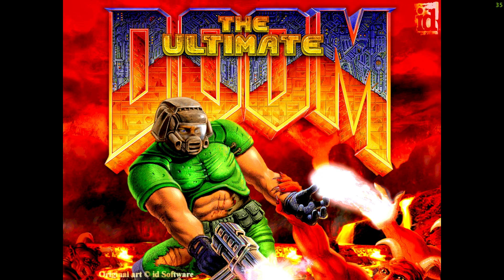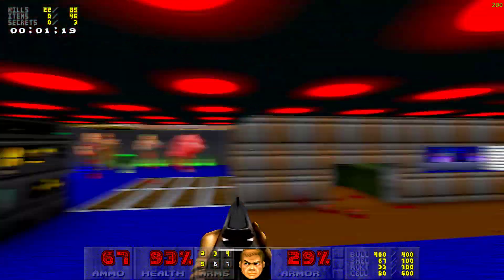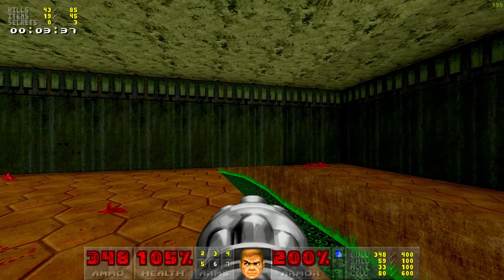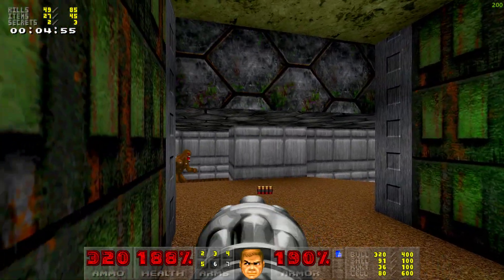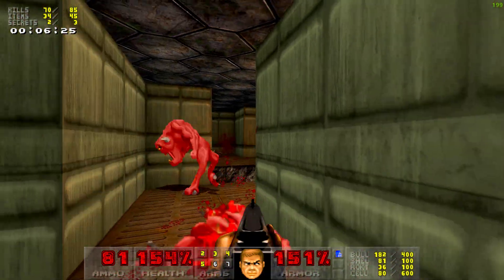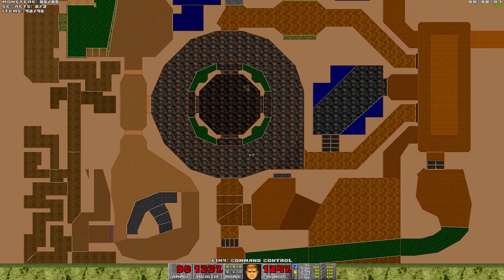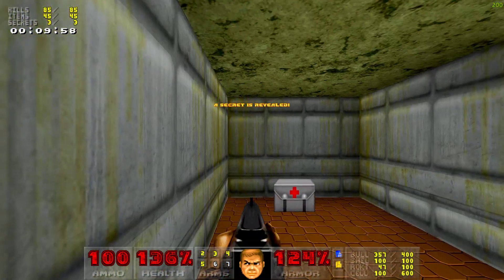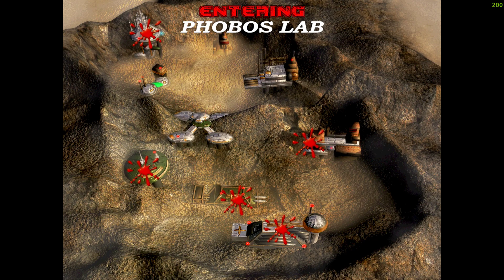Ultimate Doom | E1M4: Command Control | 100% Playthrough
💎 *Info:*
Game: Doom
WAD: Ultimate Doom
Map: E1M4: Command Control
Source Port: GZDoom 4.6.1
Difficulty: Ultra-Violence

Note: I made edits and updates to some of these mods (where stated).

💬 *Comments:*
This is my second playthrough of original Doom game, and as you can see, I like Doom mods, but not the ones that change gameplay, those are very far from original. I use only those mods that affect audio and visual style of the game, nothing more. I'm still learning how to record videos and create good content, also I'm not fluent in English, so don't be too strict with me. You probably won't like my voice either, but you'll get used to it in time. Enjoy the video!